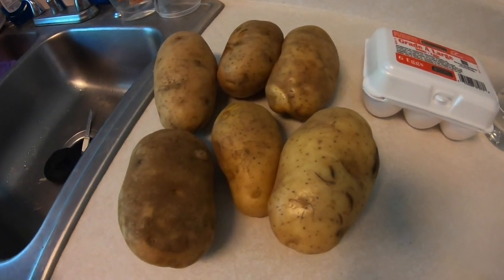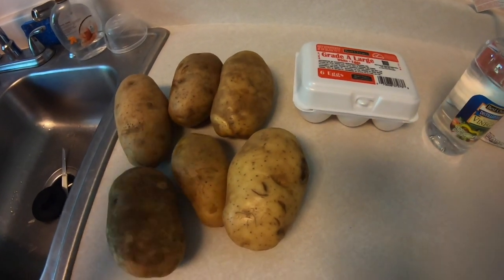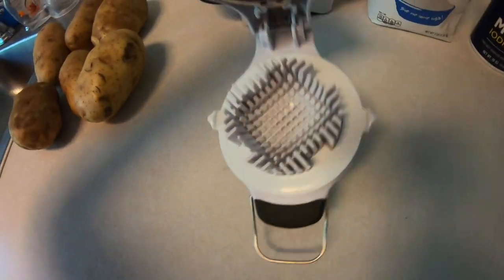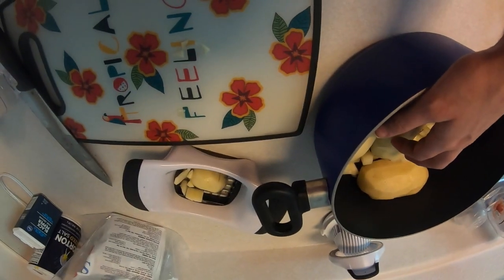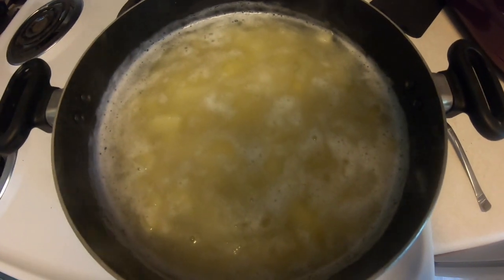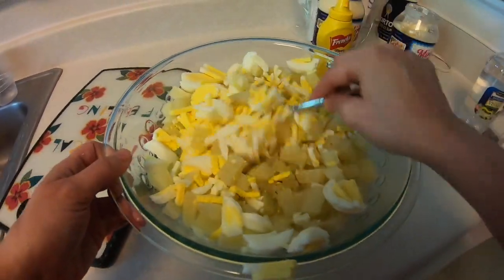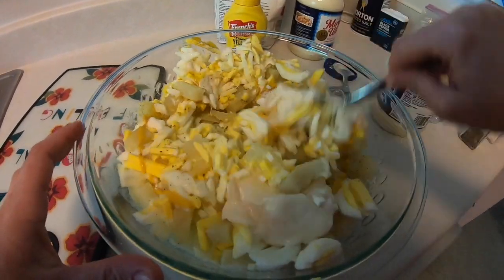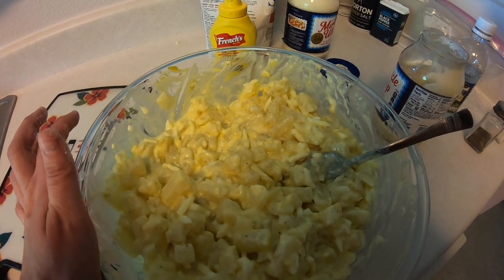Amy's Potato Salad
My favorite homemade potato salad. This is a recipe that was passed down to me from my dad. The only potato salad I will eat.